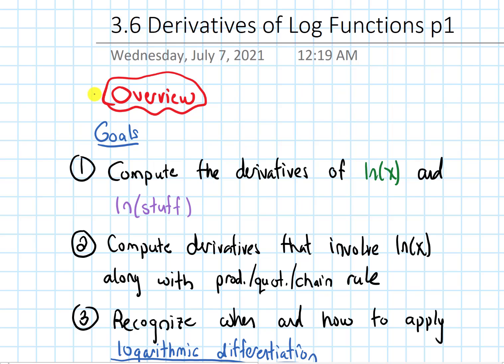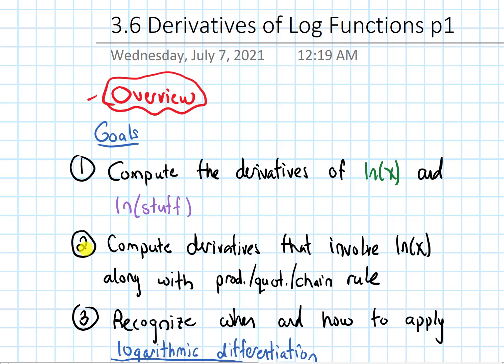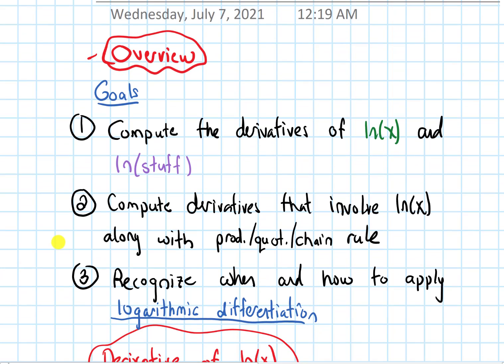3.6 Log Derivatives | Video 1 - Overview || Calculus 1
We overview the main learning goals of this section on Log Derivatives.